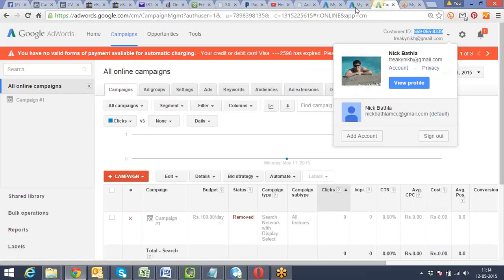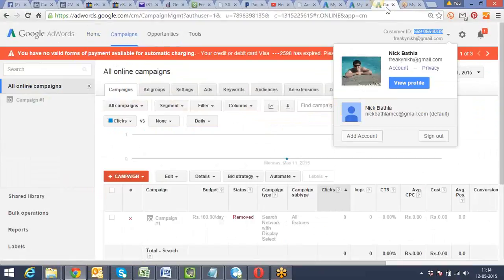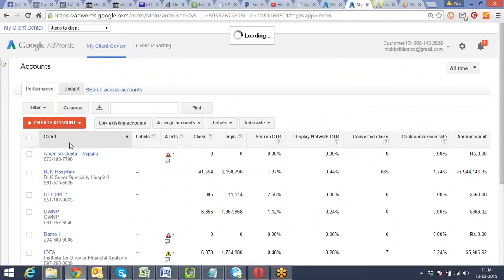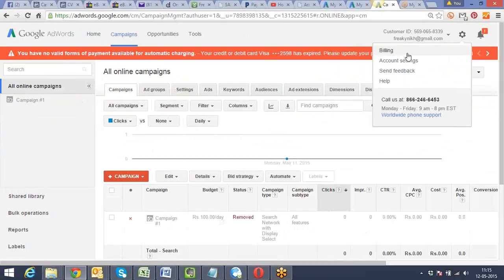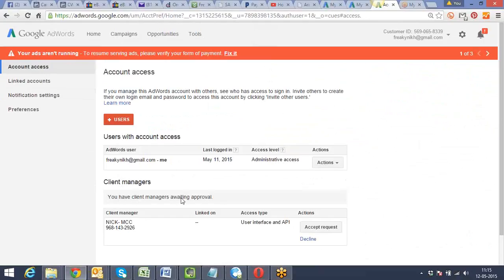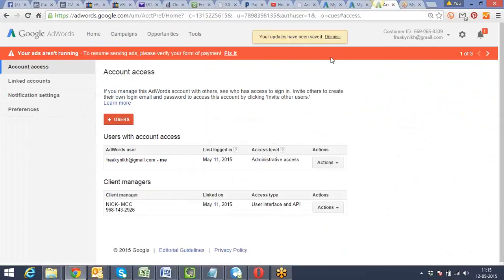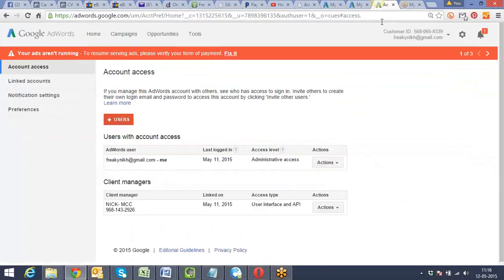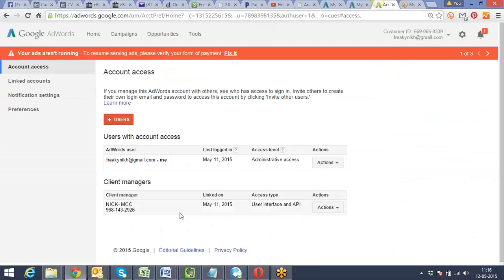How to link your personal account to other's MCC account and accept invitation of any MCC Account